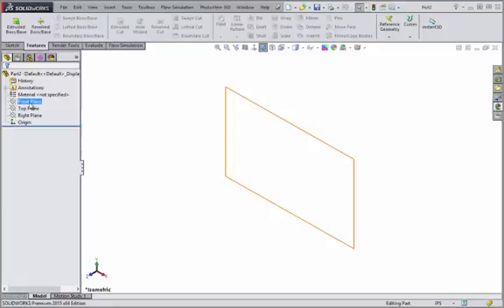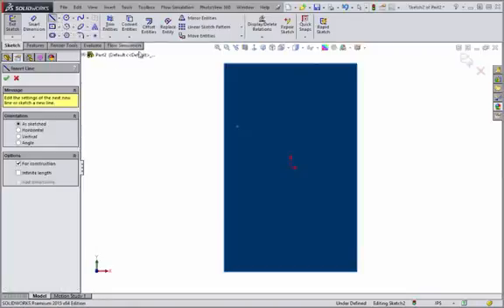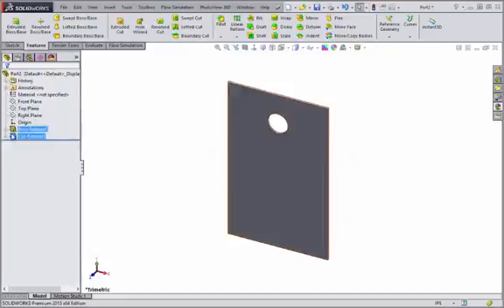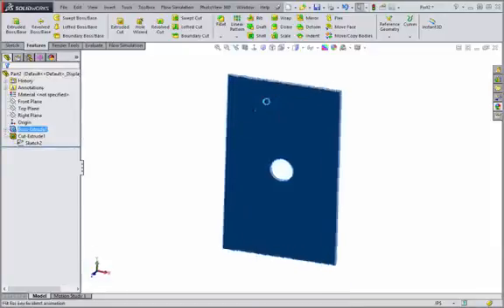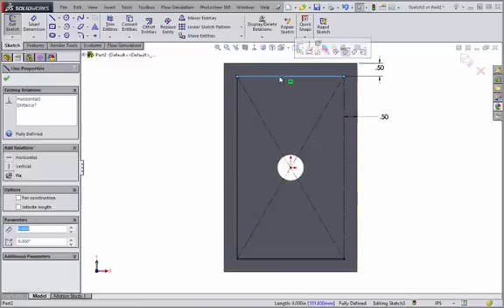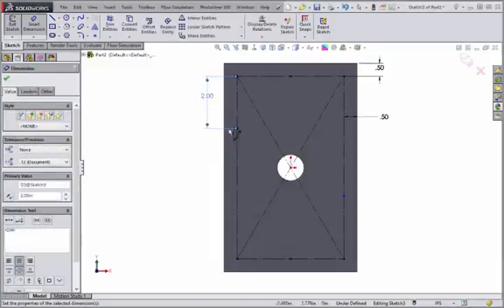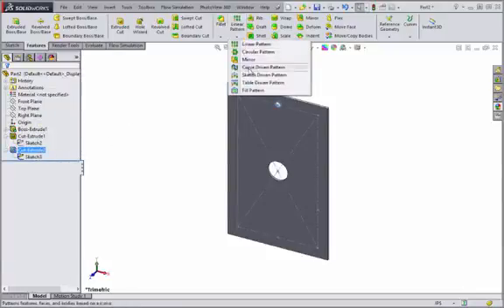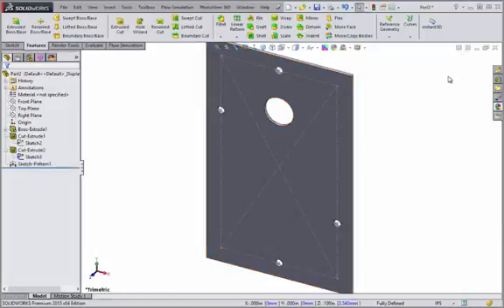13 Construction Geometry